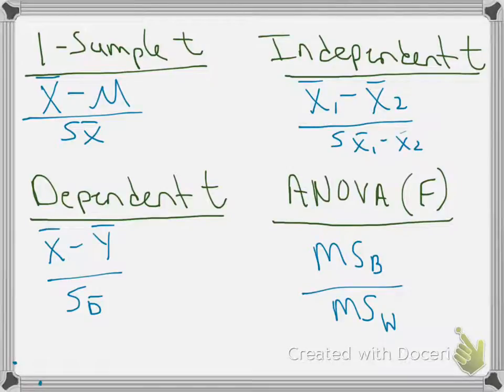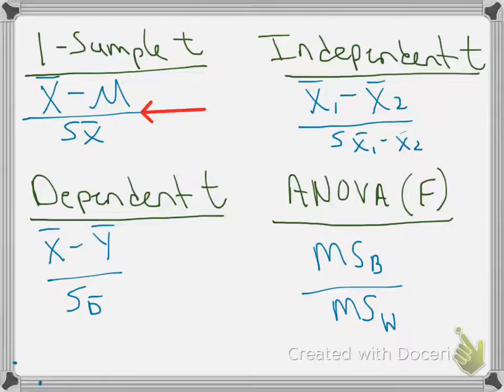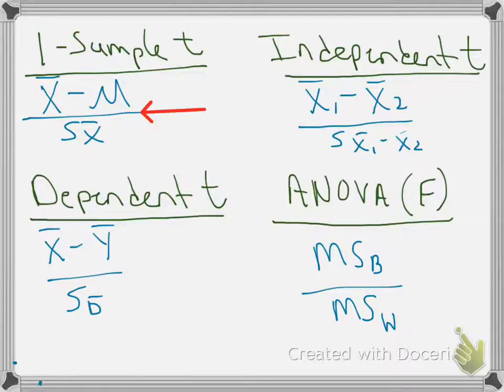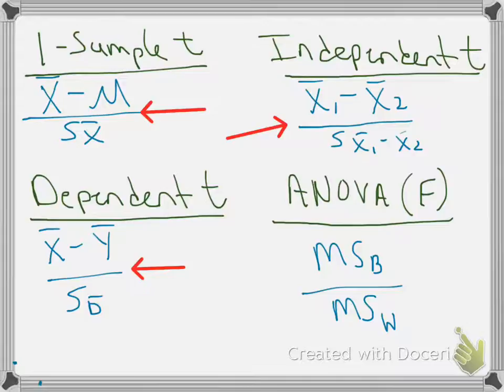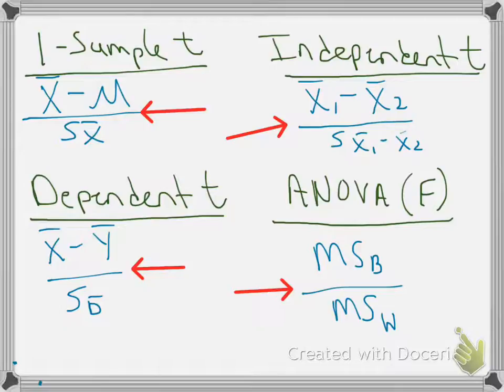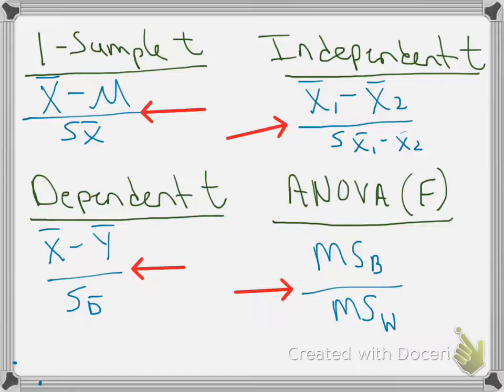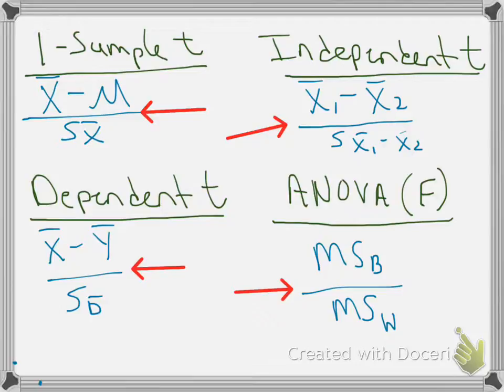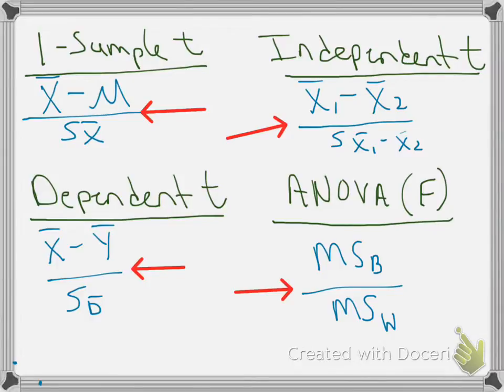t test and ANOVA similarities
In this video Tim Urdan, author of Statistics in Plain English, discusses the similarities between various t tests and ANOVA.